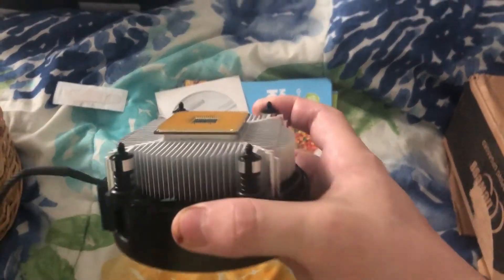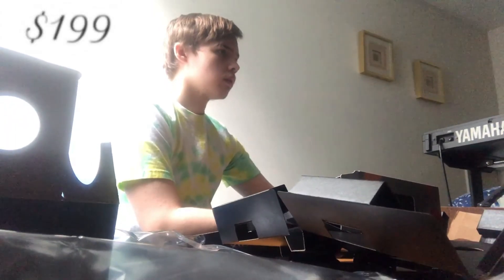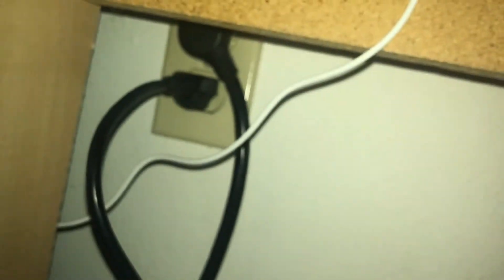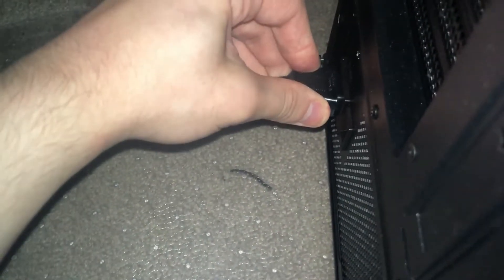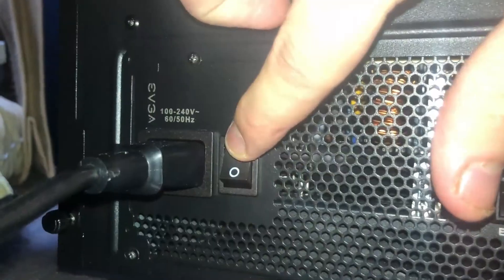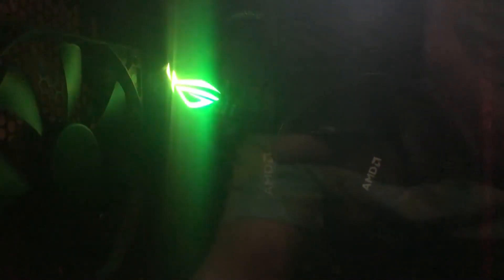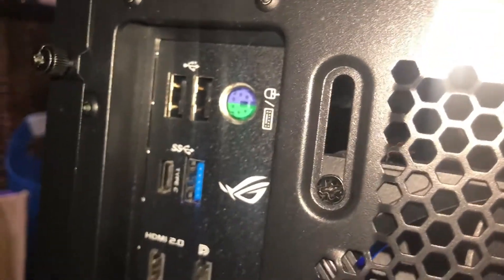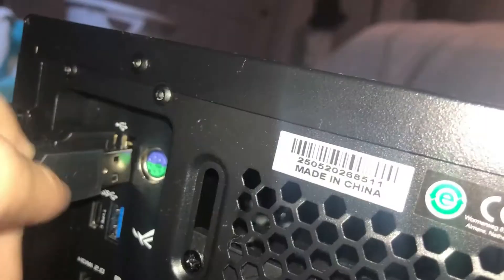How I Built My PC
The story of how I built my PC. Made for my public speaking class